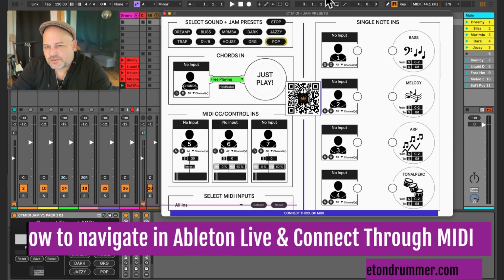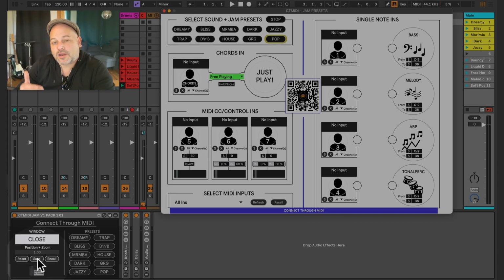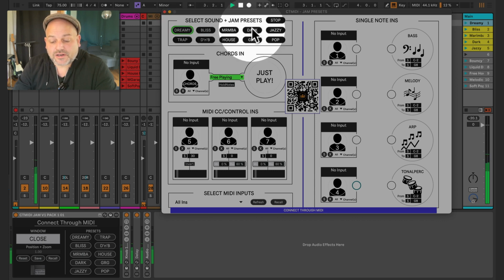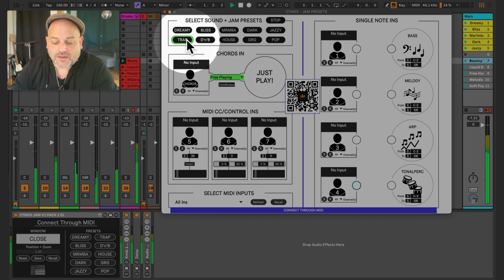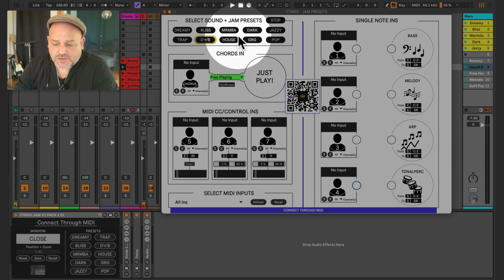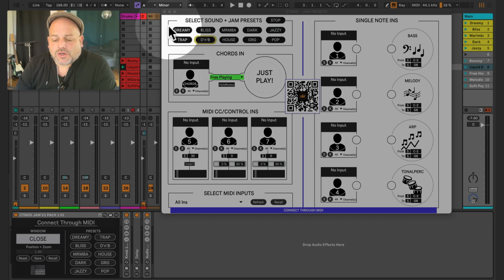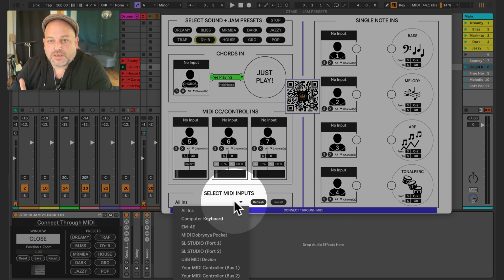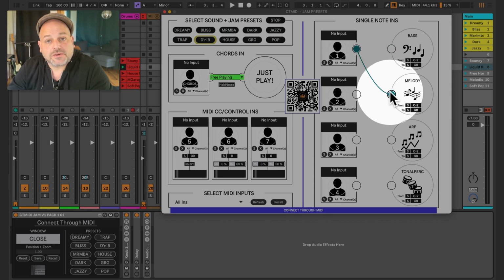How to navigate in Ableton Live & Connect Through MIDI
Connect Through MIDI is an Ableton Live preset pack and Max for Live plugin that lets multiple people make music together using MIDI controllers — keyboards, drum pads, electronic drum kits, motion sensors or accessible controllers.

Every player automatically stays in key  with the rest of the group.

Built for music therapists, inclusive music teachers, workshop facilitators and anyone who wants to jam with others regardless of skill level.

What's included:
• 10 sound and jam presets — from dreamy chord beds to full house, trap and band arrangements
• Drag-and-drop routing between controllers and instruments (Bass, Melody, Arp, Tonal Percussion)
• Live chord input from any MIDI keyboard or simple pad
• Dynamic live takeover — live playing replaces the backing track automatically
• MIDI CC controls for expressive filters and effects